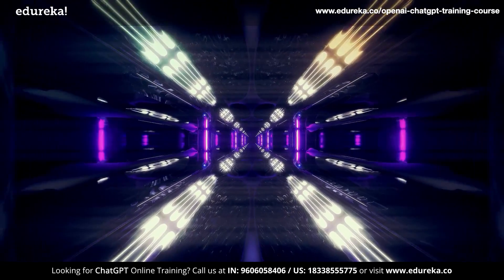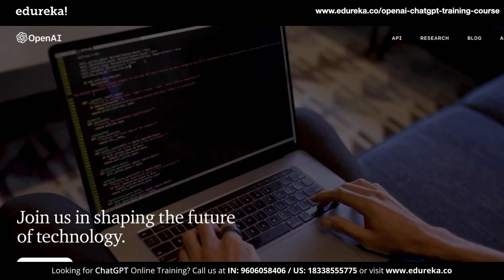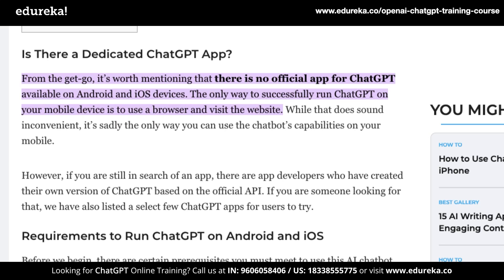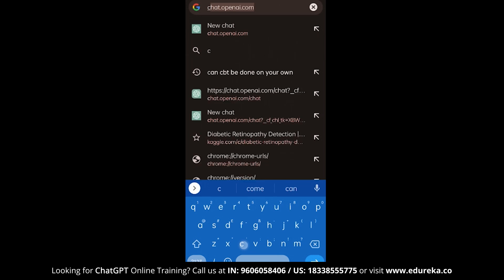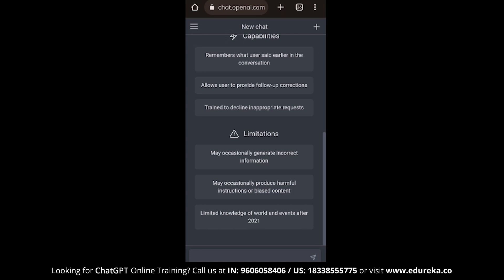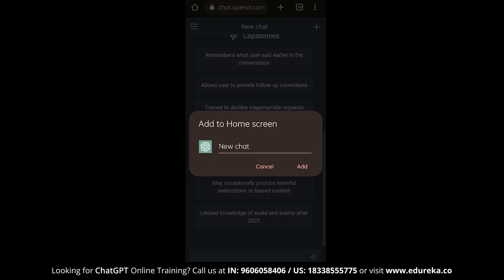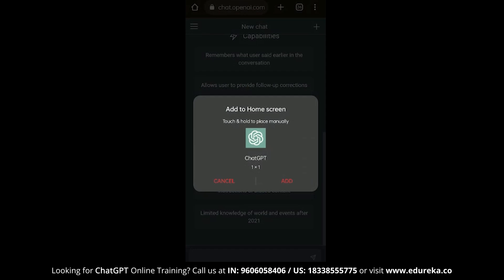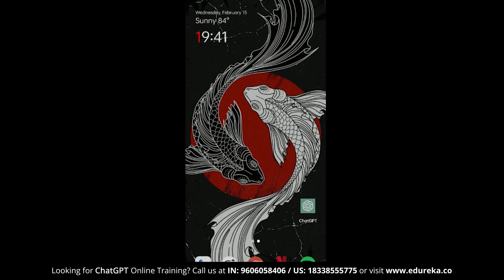How To Install ChatGPT | How To Download ChatGPT App And Use It In Your Phone | Edureka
This Edureka video on 𝐇𝐨𝐰 𝐓𝐨 𝐈𝐧𝐬𝐭𝐚𝐥𝐥 𝐂𝐡𝐚𝐭𝐆𝐏𝐓 will show how you can download ChatGPT on your mobile phone in just few seconds. You can create a shortcut app of ChatGPT on your mobile phone which will directly take you with a single click.